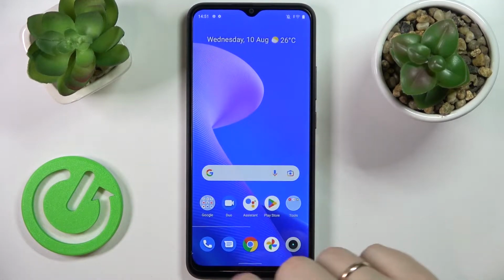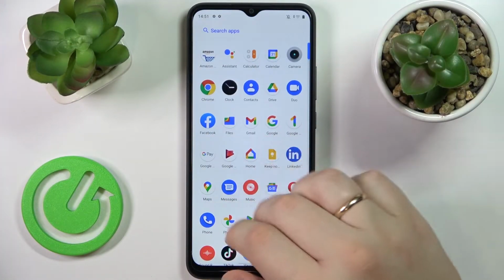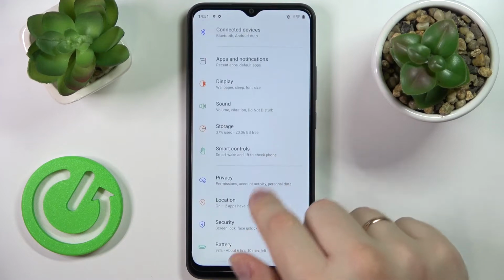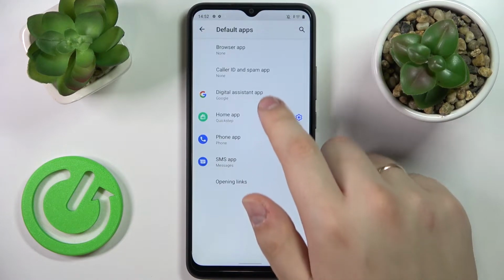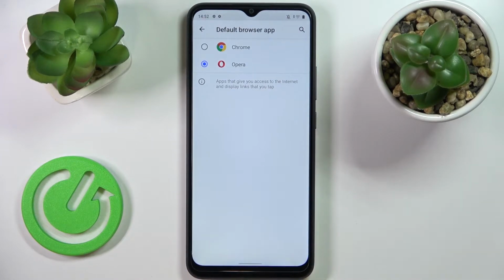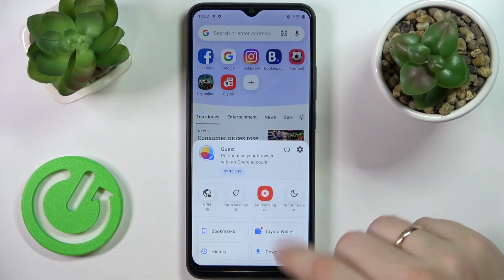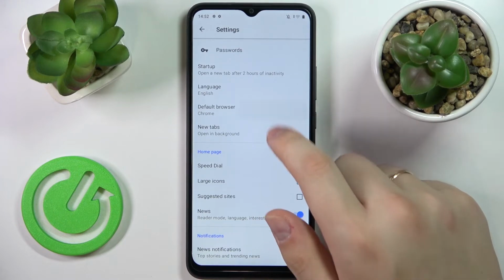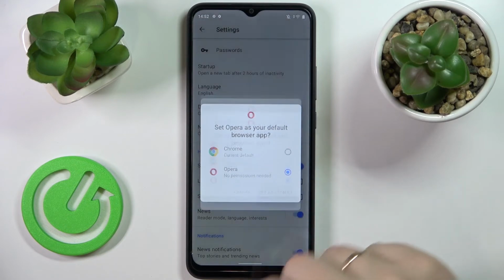How to Make Opera the Default Browser App on the REALME C30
Learn more about the REALME C30:
In this video guide, we are going to showcase how you can change the default browser app to Opera on your REALME C30 smartphone. Thus, we humbly encourage you to view this video and learn how to set Opera as a default browser app on the REALME C30 mobile device.

How to set Opera as a default browser app on the REALME C30? How to change the default browser app on the REALME C30? How to change the default browser to Opera on the REALME C30?